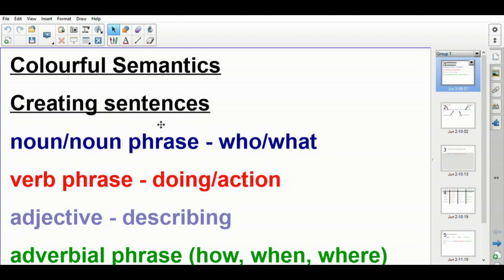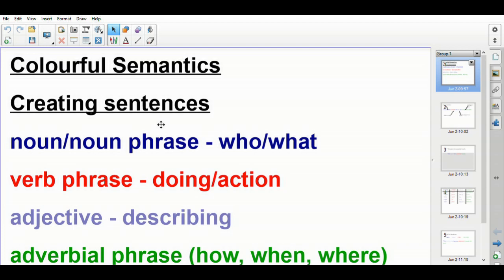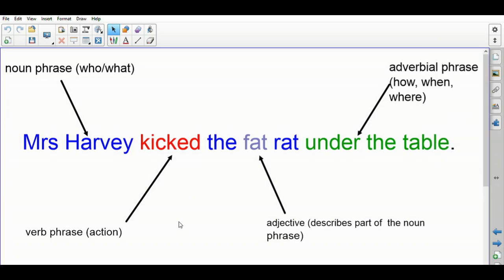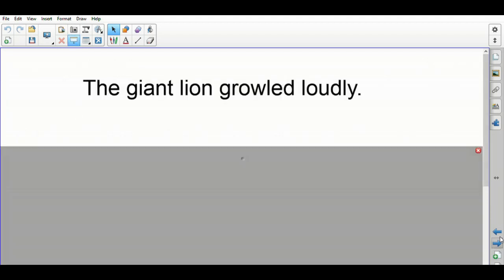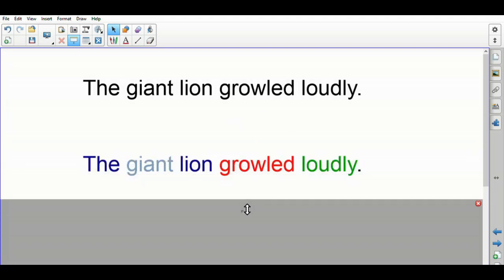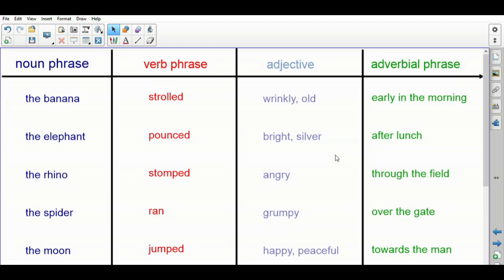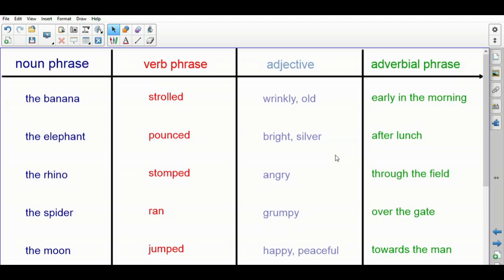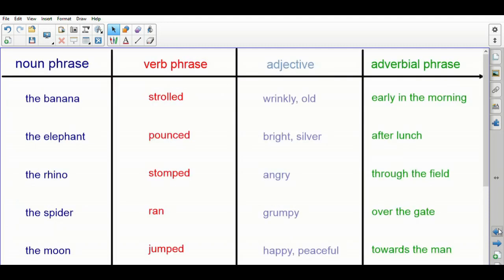Grammar Lesson for all : Colourful Semantics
Mr O'Donnell is fast becomming a 'Grammar Guru'. This time he is showing you how to create vibrant sentences using our 'Colourful Semantics' approach.

Team SMUPS